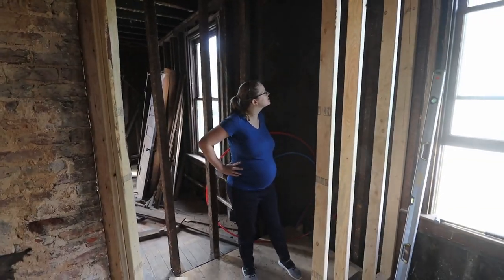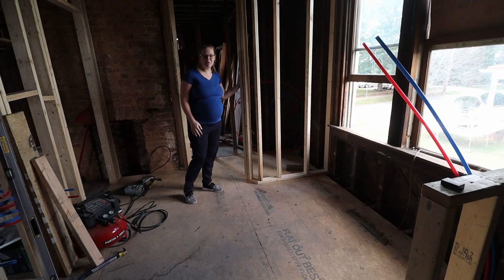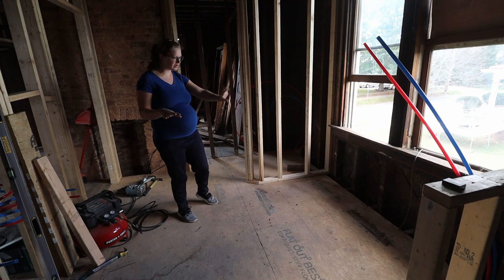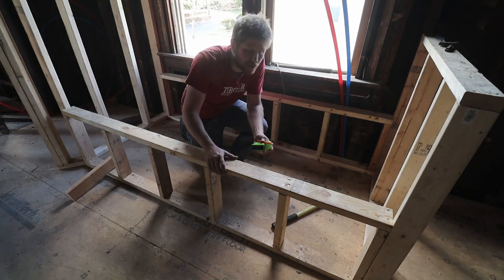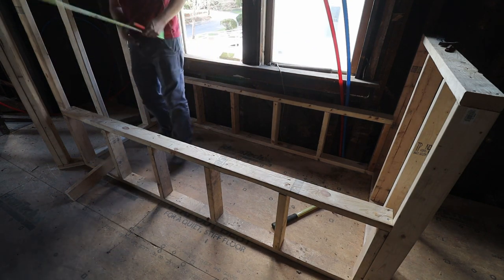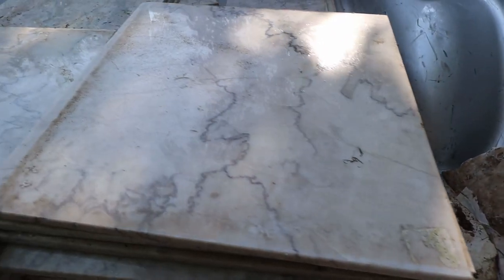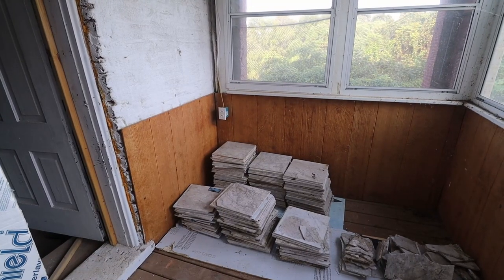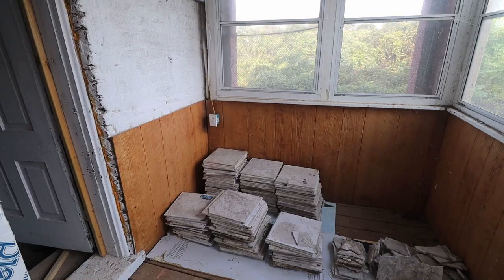Bathroom Layout and Framing - Victorian Home Renovation [TirolerInn]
We are framing up the shower and drop in tub in the kids bathroom. This is going to be an epic bathroom with a big walk-in shower, a large tub for relaxing and a double vanity for extra counter and workspace.

We also found some marble tiles for cheap on Facebook.